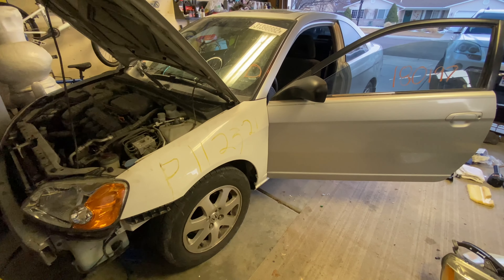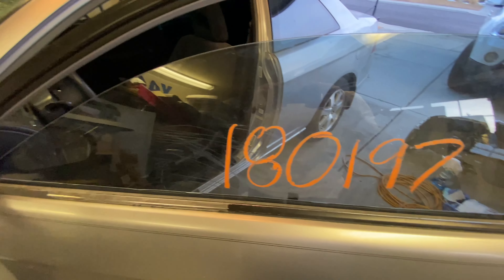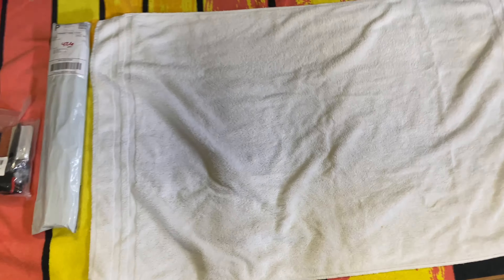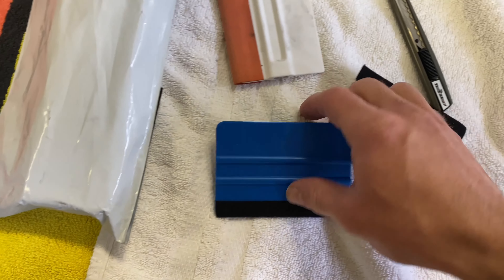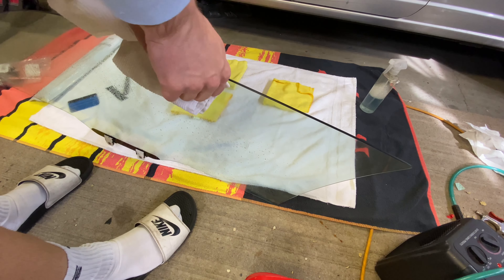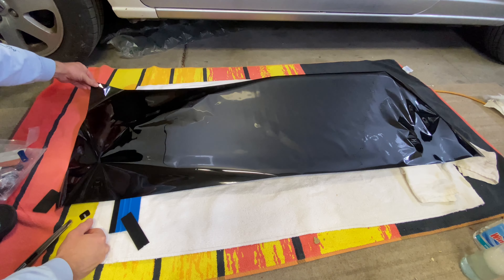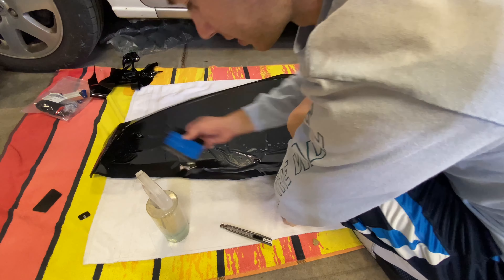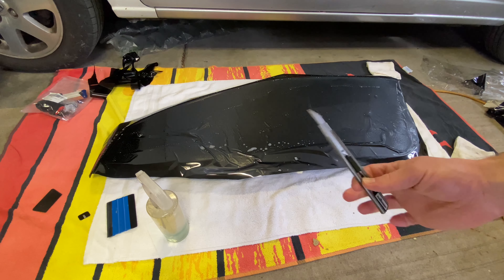How to tint car windows for LESS THAN 10 dollars!!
In today's video we are tinting the project civics windows on the low! Tune in for a step-by-step how to, for tinting your windows yourself!!